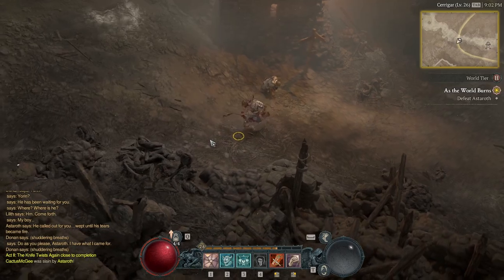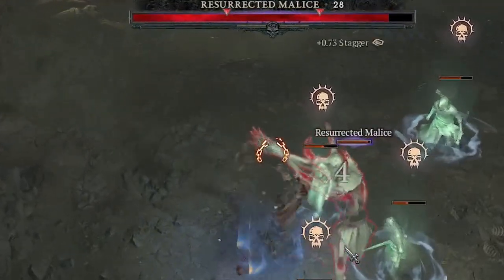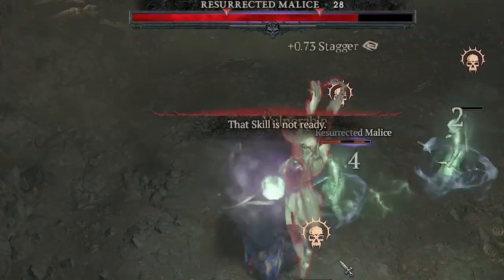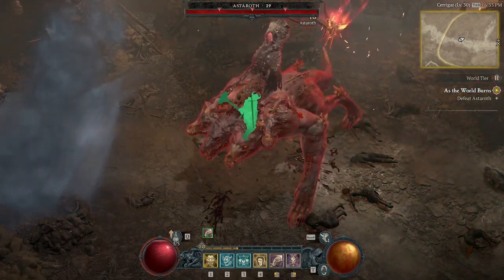Level ONE Weapons ONLY - Diablo 4 Broken Challenge Run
How far can you get in Diablo 4 with the weapons you spawn in with? Will enemies regenerate health too fast to kill? Do you use any damage skills or are they all pointless because your weapon is pathetic? That's what this video aims to find out. As a Barbarian, I'm going to see how far I can get into Diablo 4's storyline with just my starter weapons.